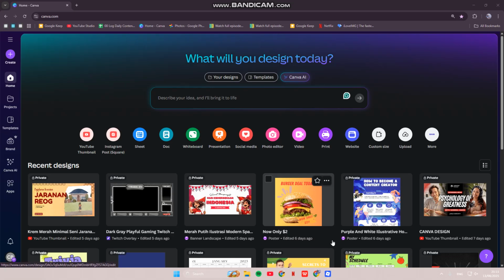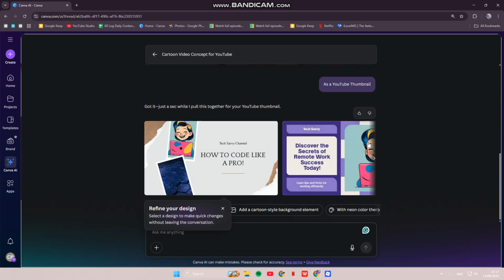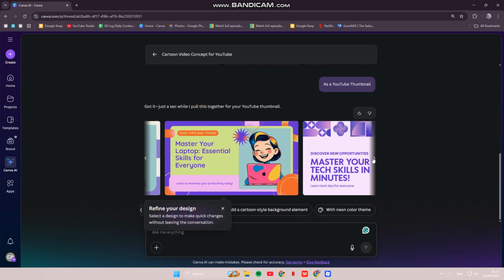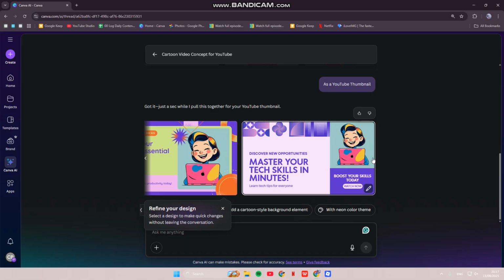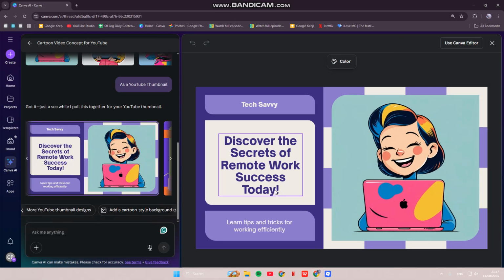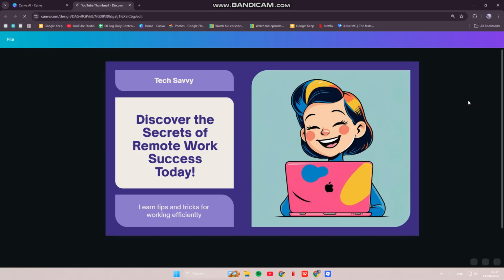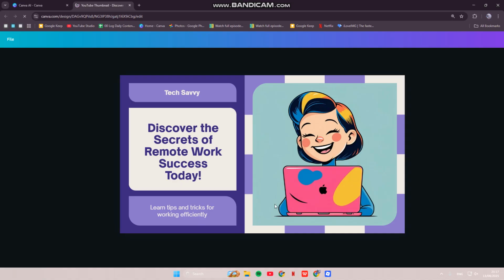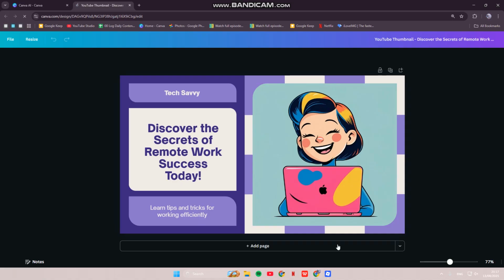⭐⭐ How To Make FREE Thumbnail for YouTube with AI | Best AI Tool for YouTube Thumbnail | Full How To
Want eye-catching YouTube thumbnails without spending a cent? In this video, I’ll show you step-by-step how to make FREE thumbnails for YouTube using AI — no Photoshop skills required! 🖌️🤖